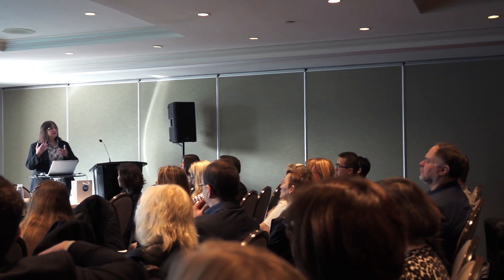Skin Aging in a multi-ethnic world: Interview with Dr. Rosemarie Osborne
Dr. Rosemarie Osborne provides us with a summary of her findings in the Multi-Decade Ethnicity study that focuses on skin aging among different ethnic groups at the Spring Dermatology Update 2016 in Toronto, Canada. Taking a Systems Biology approach, this study combines the macro with the micro--molecular biology and genetic analysis, with facial appearance and other visible markers of aging. This large scale study can help define what makes some people look younger or older than their actual age, how to be a part of the younger looking group, and how changes manifest in different ethnic groups.